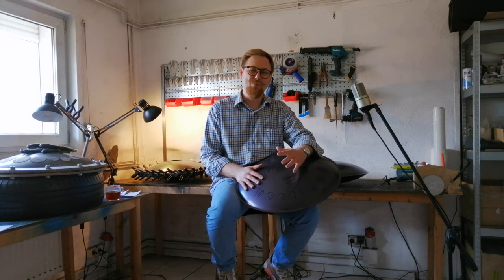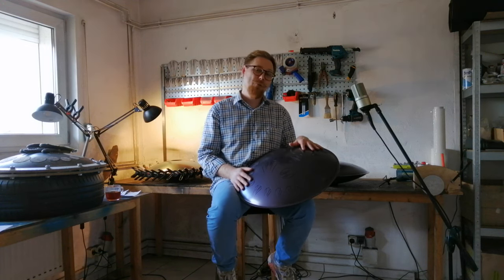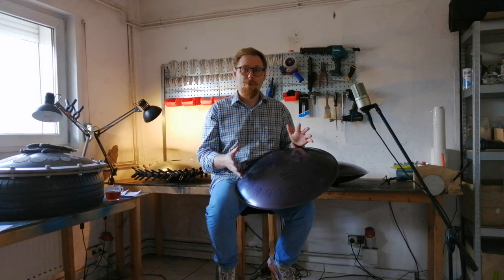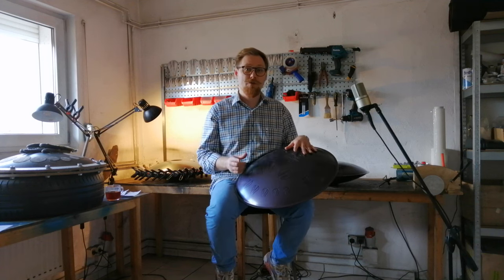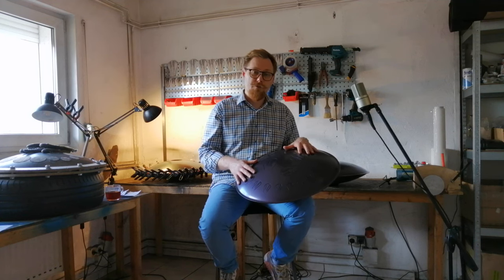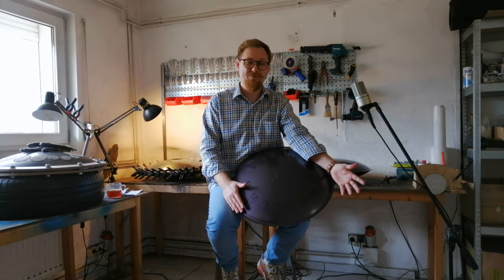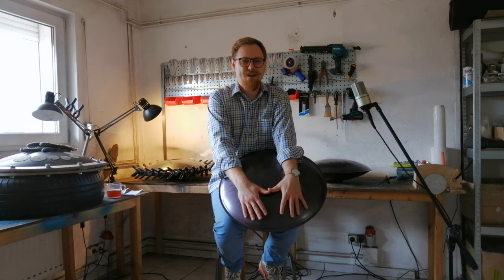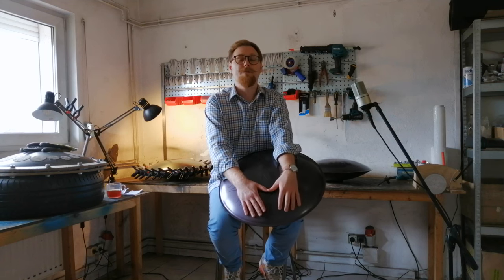From dream to drums: Chromatic secrets of handpan and tonguepan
Today we will talk about the chromatic scale and the possibility of realizing a steel tongue drum with limitless possibilities.

I look forward to your questions and suggestions in the comments. :)

B2-E5 (so far without C5-D5-E5 notes, the editor does not support more than 16 notes)